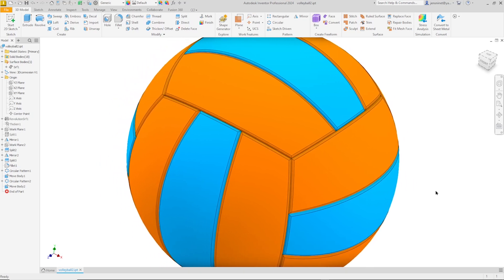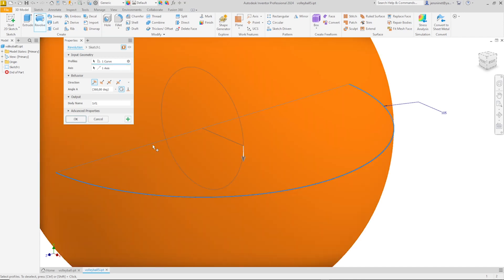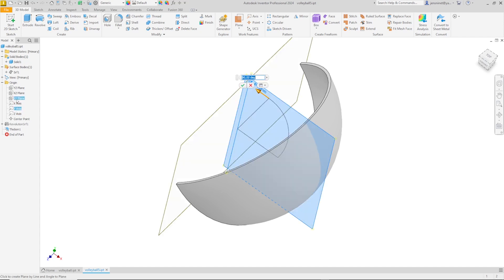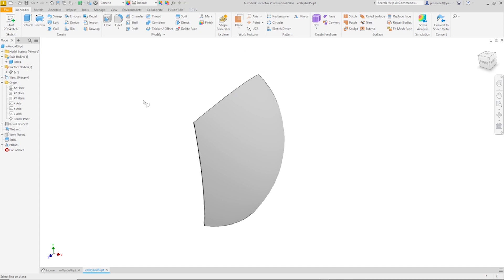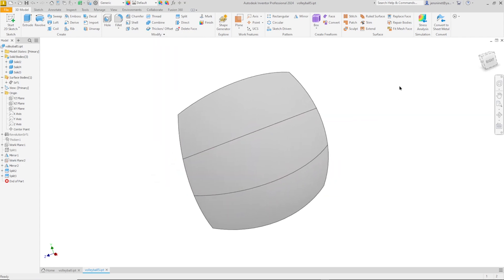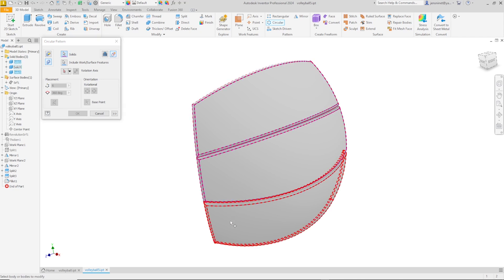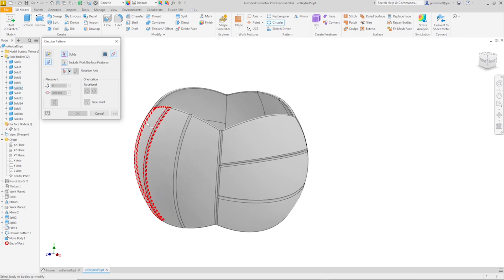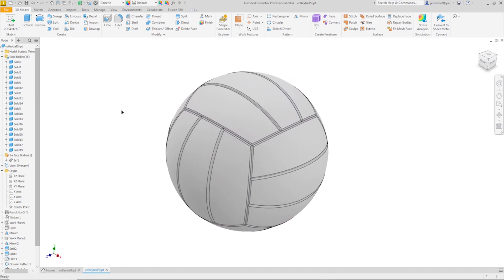Step-by-Step CAD Tutorial for Modeling a Volleyball in Autodesk Inventor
Learn how to create a realistic volleyball model in Autodesk Inventor. This step-by-step tutorial will guide you through the process, covering essential techniques like surface revolve, plane creation, split body, circular pattern, and move body. Master these skills and elevate your 3D modeling abilities. Perfect for beginners and intermediate users alike, this tutorial will help you unleash your creativity and design your own unique volleyball.